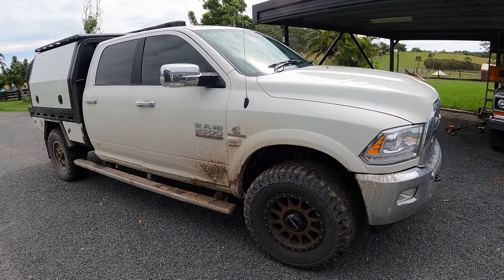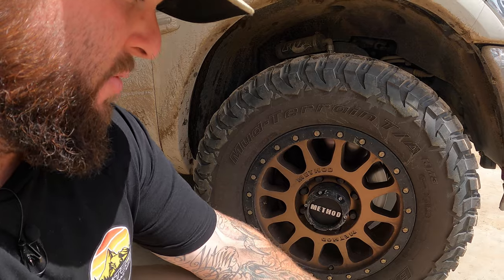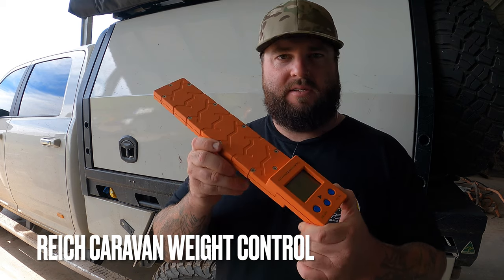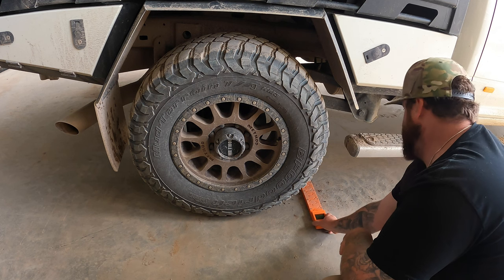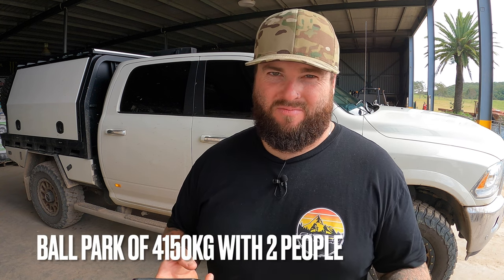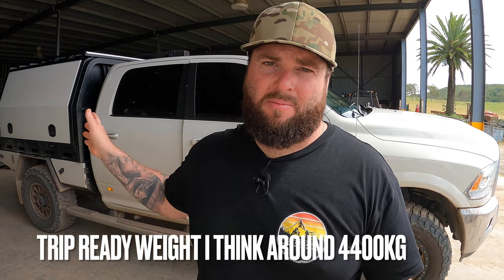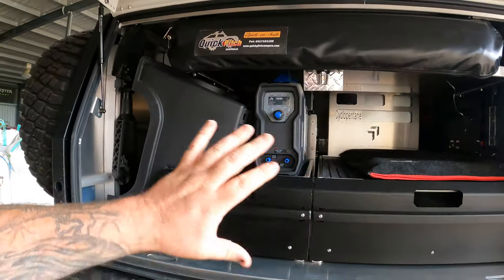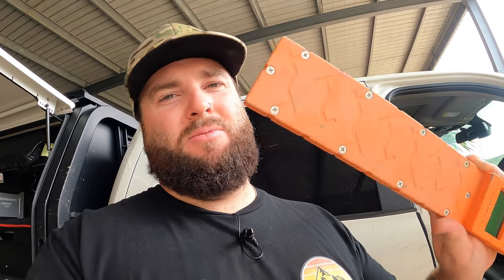RAM 2500 MITS ALLOY TRAY & CANOPY WEIGHT ? Is it now over GVM ? Watch BEFORE modifying !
I found the Reich scales on OUTBACK EQUIPMENTS WEBSITE.